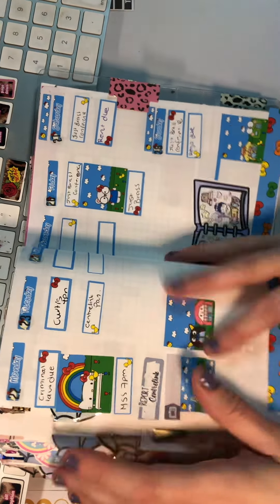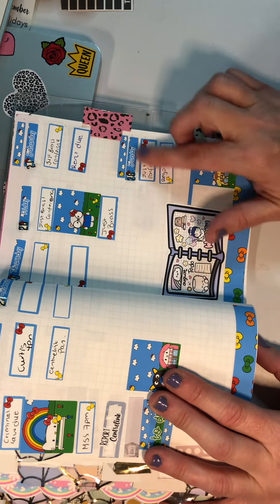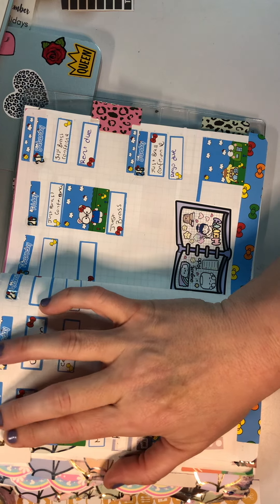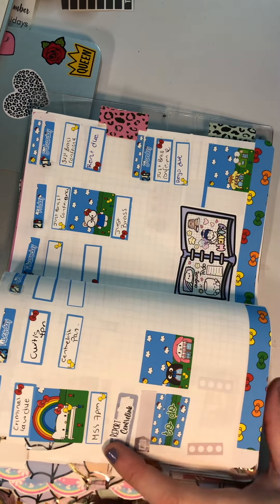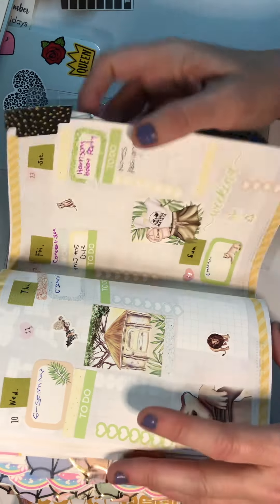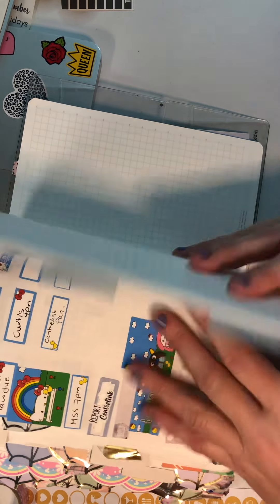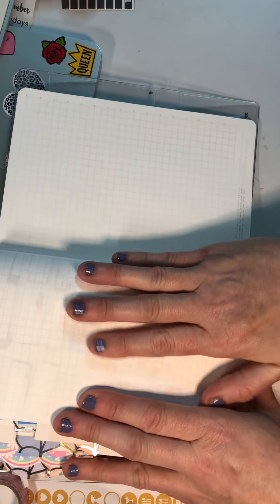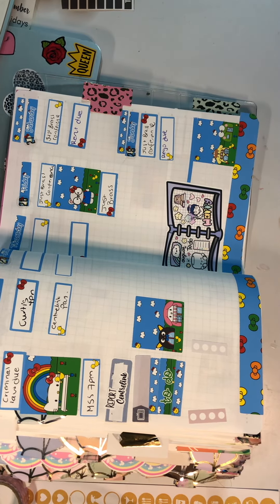B6 Stalogy | Plan with me | 22-28 August 2022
Using a Cousin Kit - to do a weekly spread

Thank you for watching:  The comments, opinions and views expressed in these videos are mine alone and may not reflect the views and beliefs of any employer I have currently or in the future. Everything mentioned on this video are opinions only and should not be considered fact. Please research and make up your own mind.

Postal Address USA:
Joanne Cochrane
472 Amherst St
Unit 7438354

Postal Address Aus:
Joanne Cochrane
Carlton Victoria Australia 3053

If you play hay day add me - PCPQR22QG